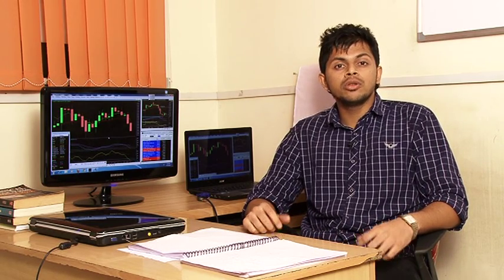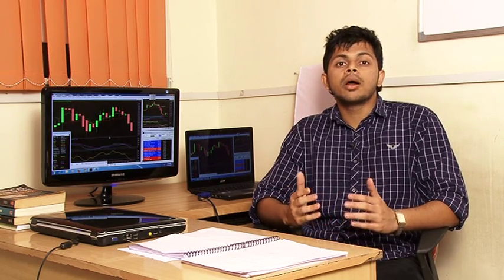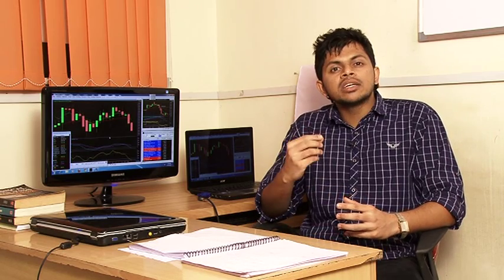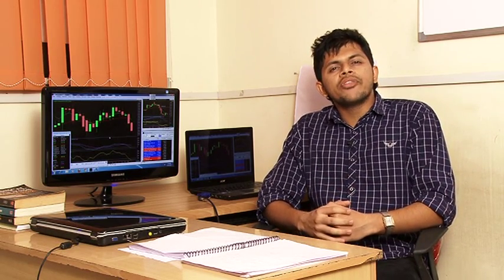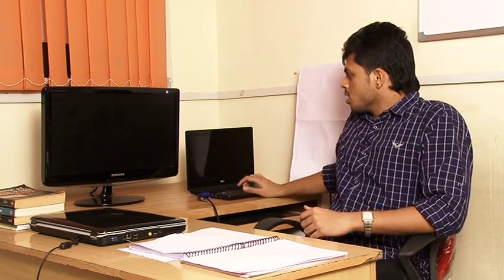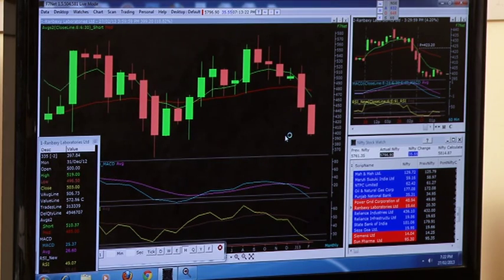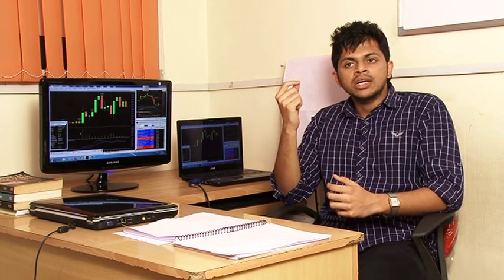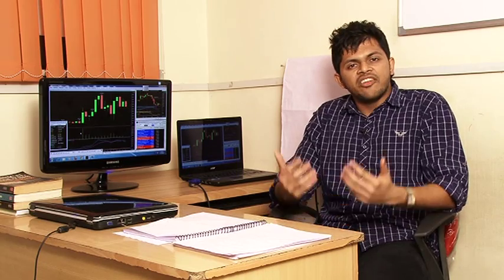Stock Academy Technical Analysis Training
We provide share market training in Mumbai, technical analysis training in Mumbai, stock tips which includes nifty, NSE, BSE tips and global currency market training in Mumbai.